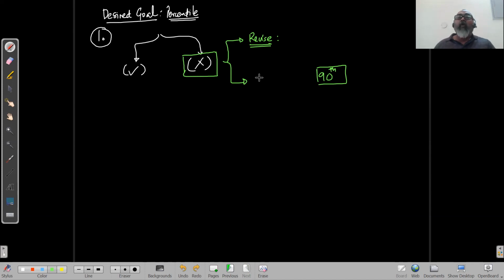CAT 2020 : Last 30 Days.....